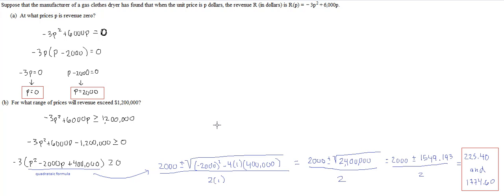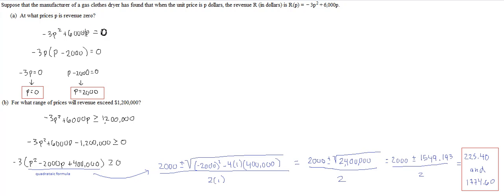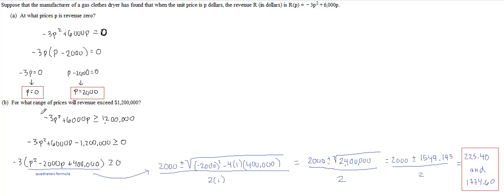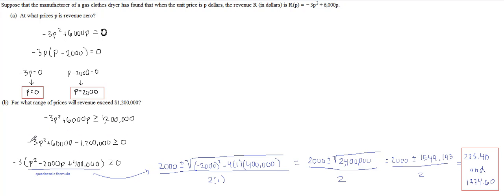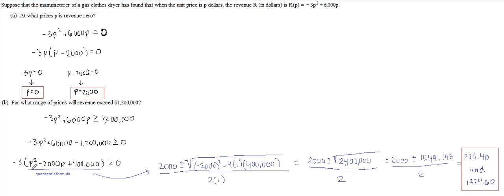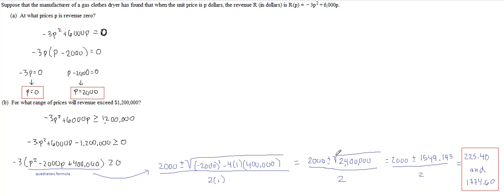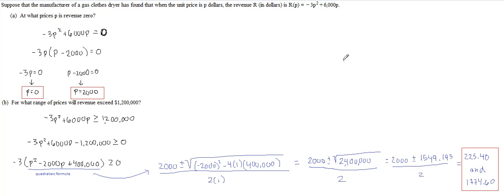1050 4 5 9 Quadratic Word Problem with Revenue